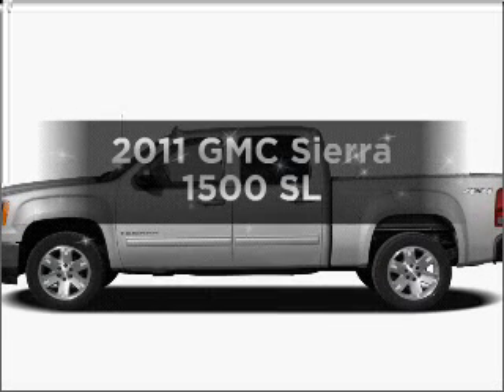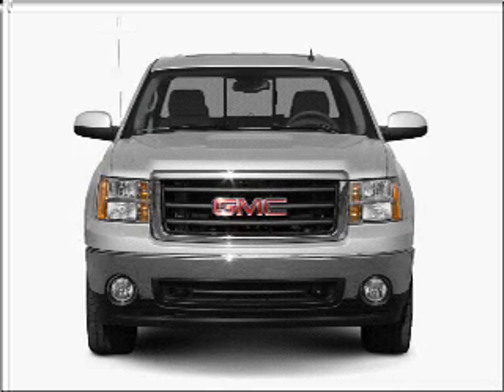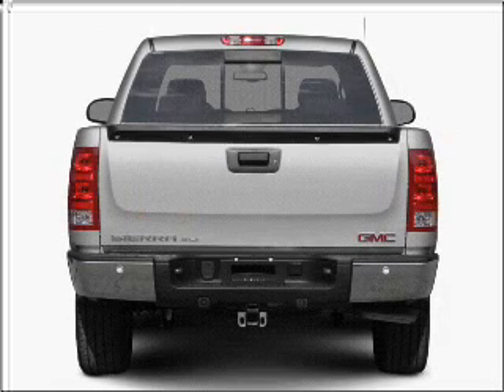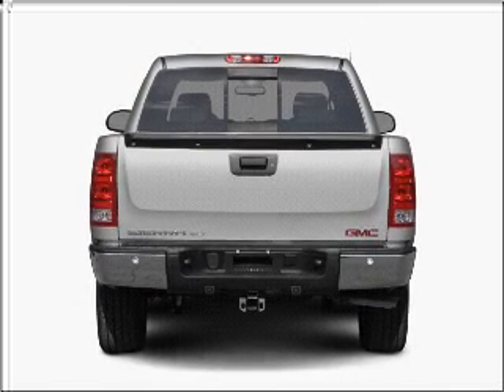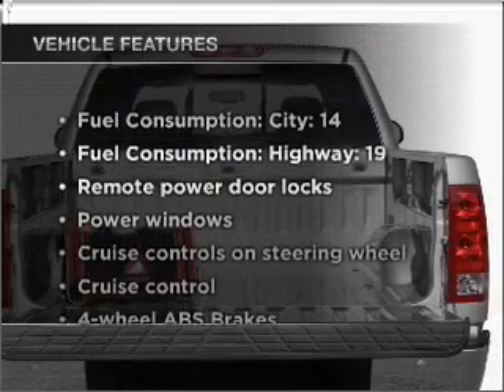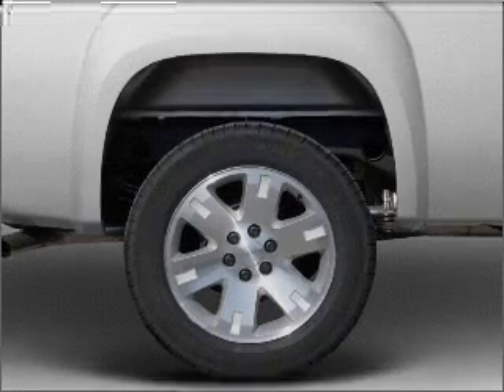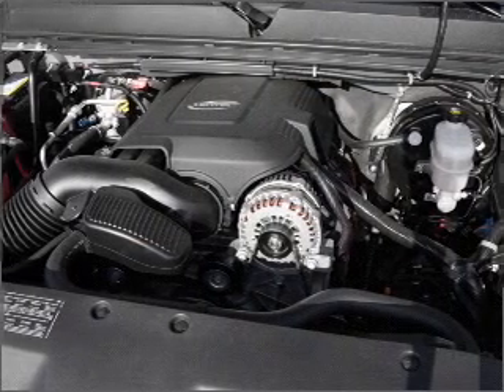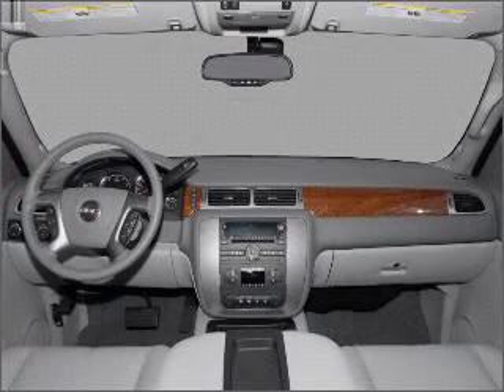2011 GMC Sierra 1500 - Birmingham AL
Year: 2011
Make: GMC
Model: Sierra 1500
Trim: SL
Engine: 4.8 liter 8 cylinder 16 valve
Transmission: 4-Speed Automatic
Color: Silver
Mileage: 10
Address:
1857 Edwards Lake Road